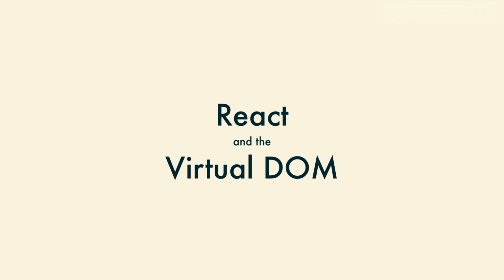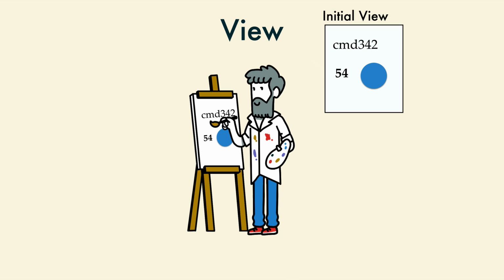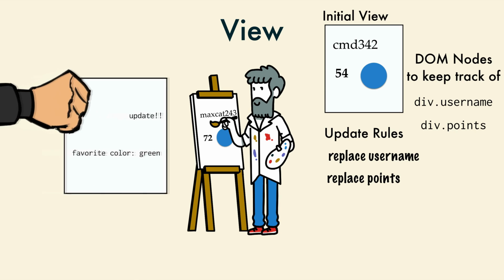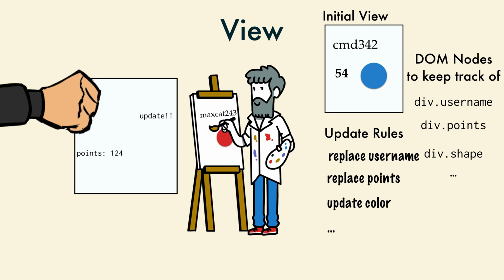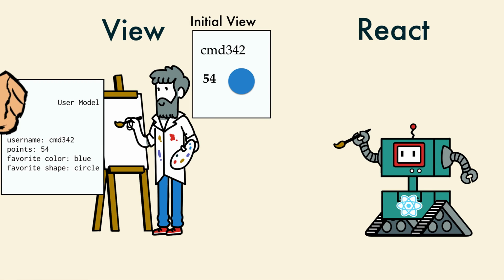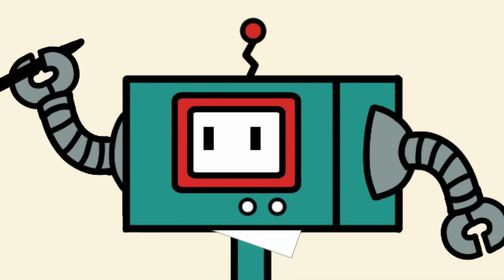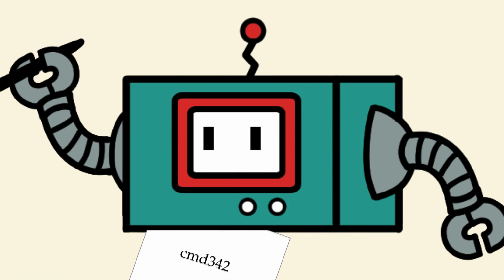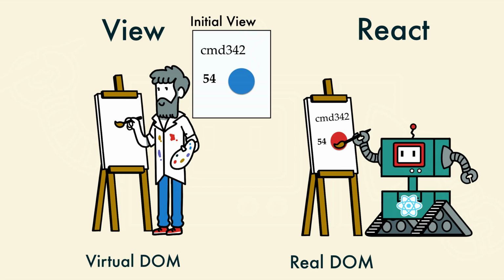React and the Virtual DOM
A fairytale about an unhappy View who meets a robotic friend.